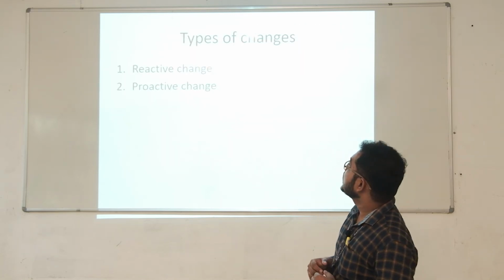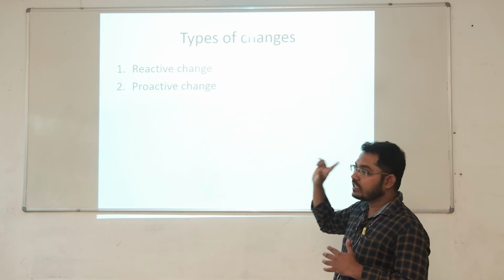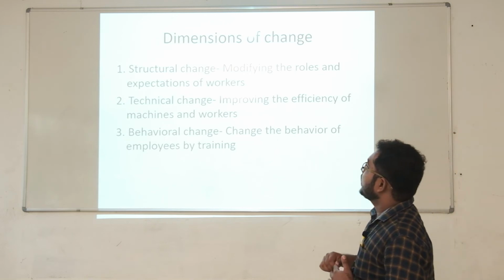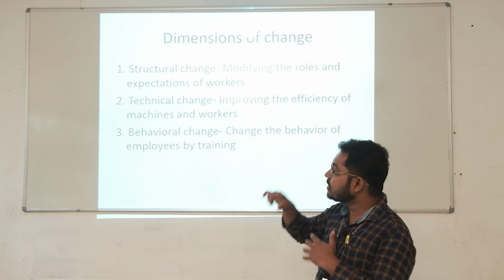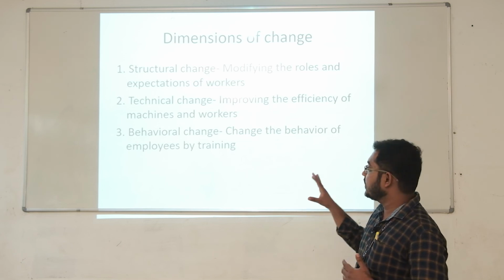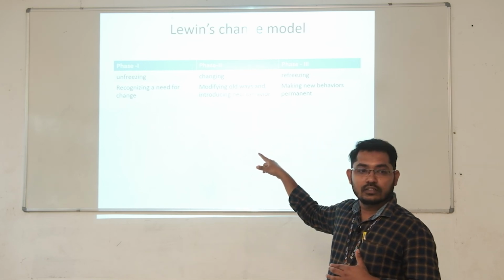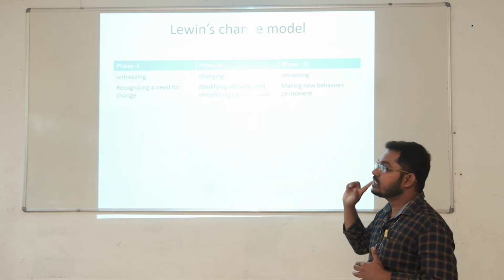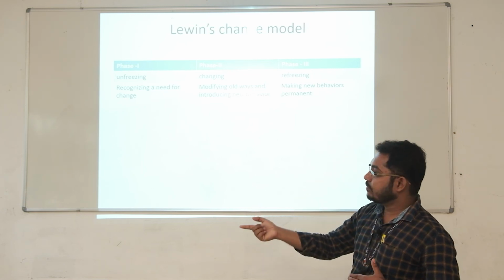A Prakesh Asst Proff management